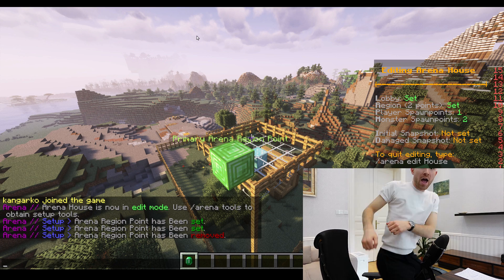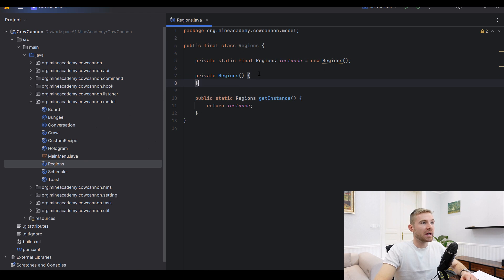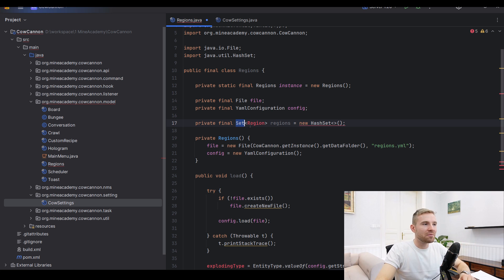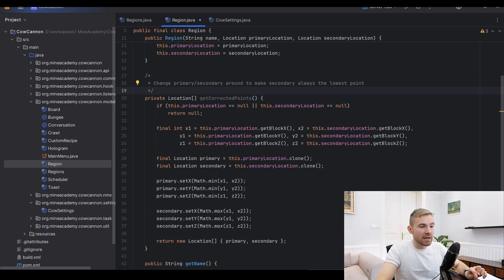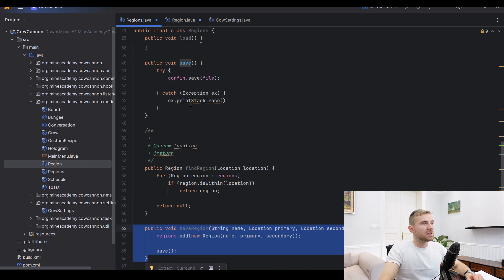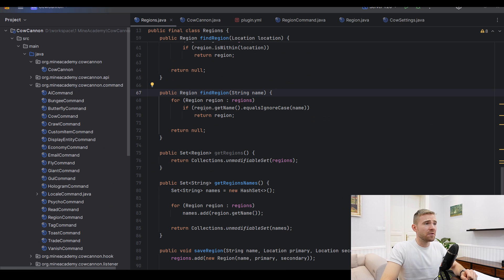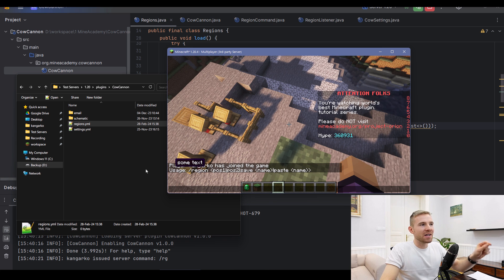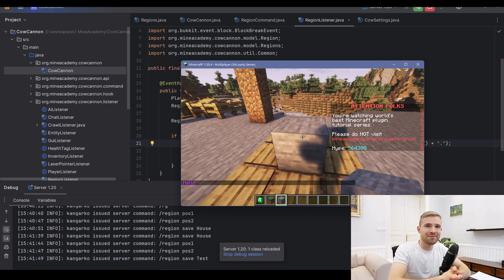Ep57. Detecting Players In Regions & Claims Minecraft Plugin Development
How to make claims or a regions plugin and detect players interacting within a 3D cuboid region. Useful for minigames, claims, residences, regions or any other location-specific plugin.

In this video, we'll cover:

- Creating a cuboid region — How to place two region points inside your world.
- Region manipulation — Making regions, claims or a minigame plugin.
- Detecting region events — Prevent players from breaking blocks or any other game interaction within a region they don't have access to.